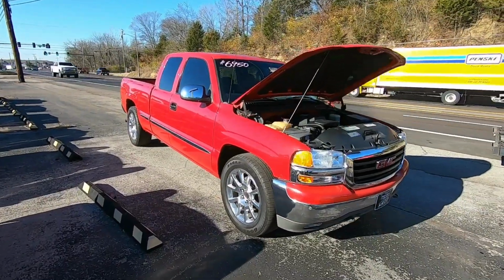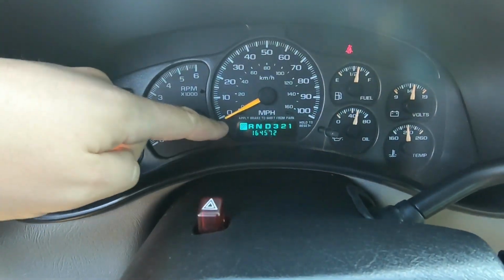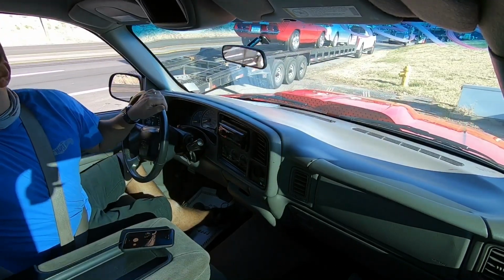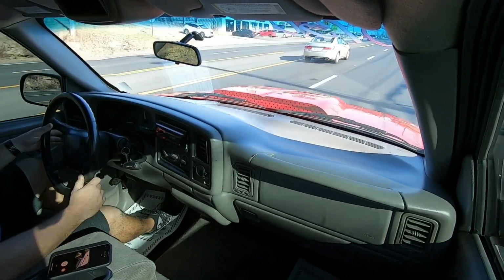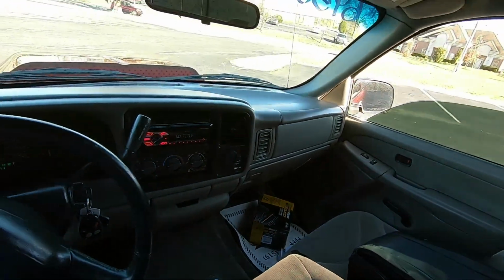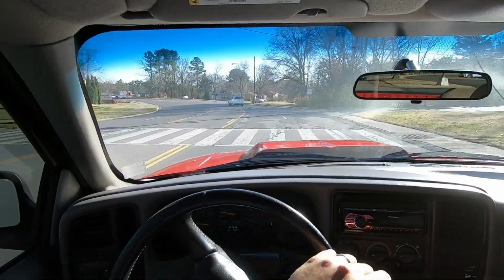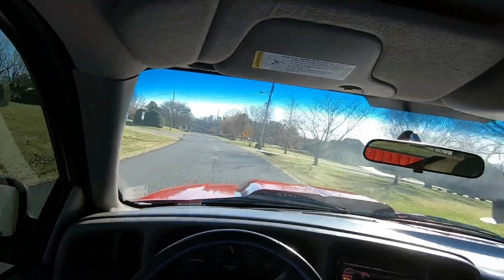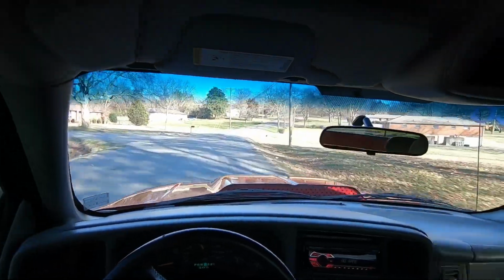Test Drive 2000 GMC Sierra 1500 Extended Cab SOLD $6,950 Maple Motors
2000 GMC Sierra 1500 Extended Cab
Vortec V-8 engine, automatic overdrive transmission, loaded with power options, CD player, tint, cowl hood, 20" polished aluminum Denali wheels, rebuilt title. Stock#46C $6950

Web:  Maplemotors.com
 TN residenxts,